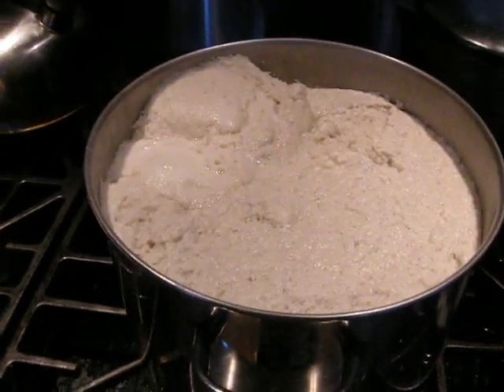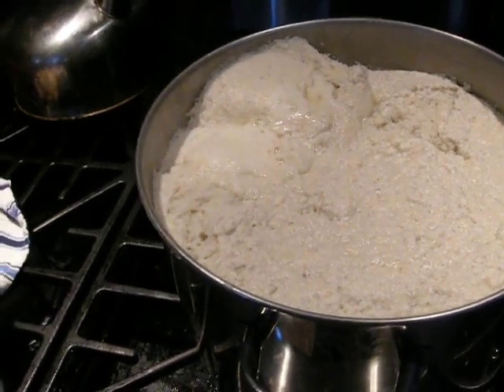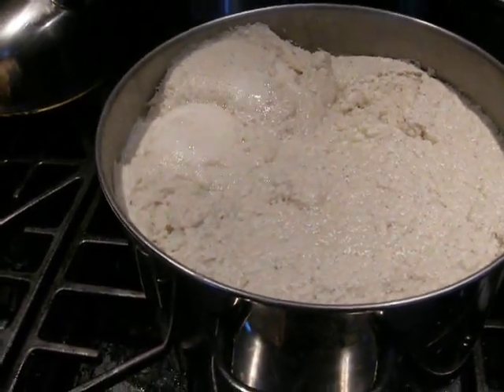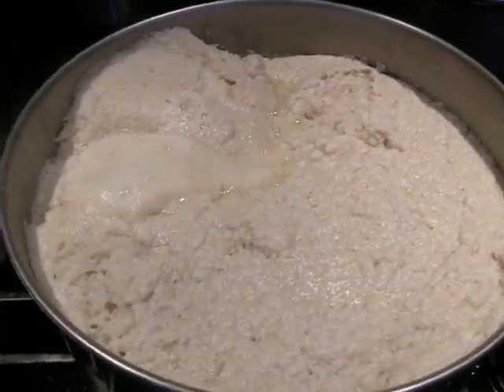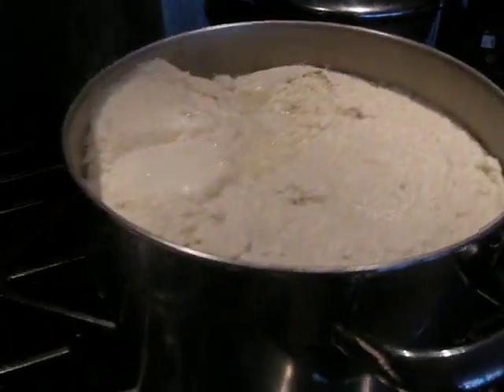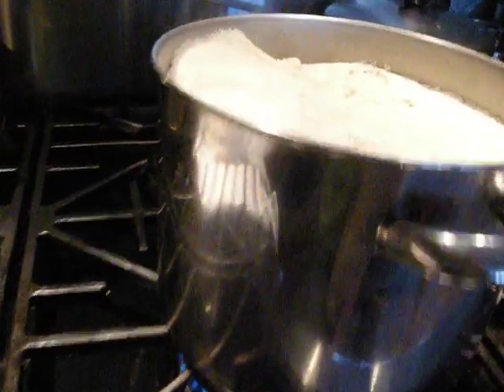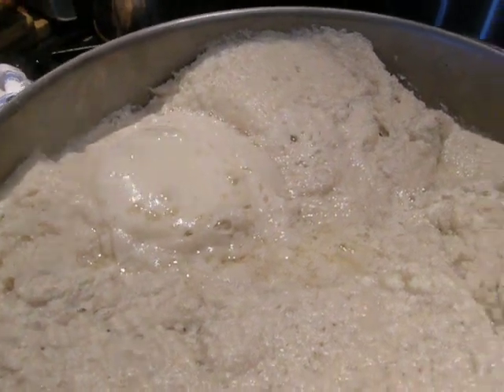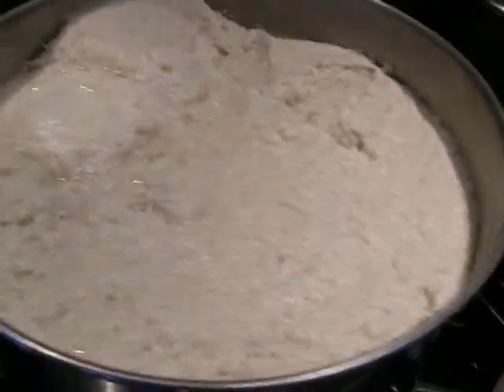Chicken stock to consomme